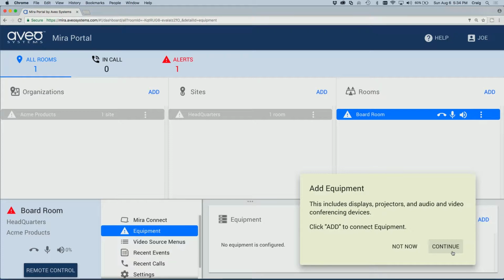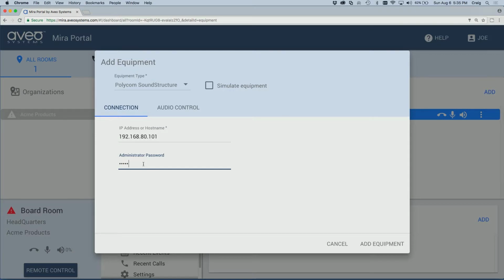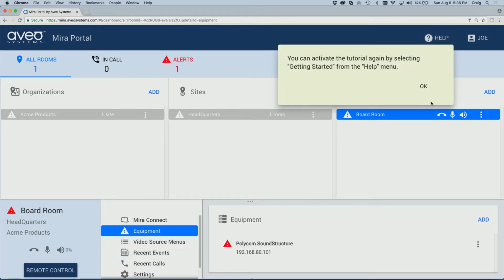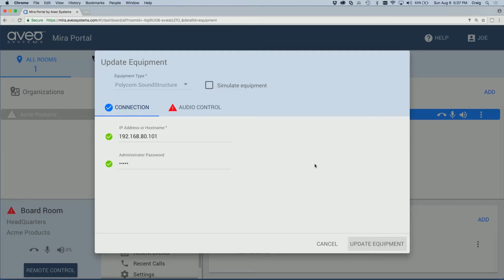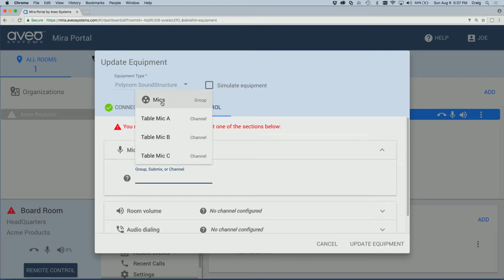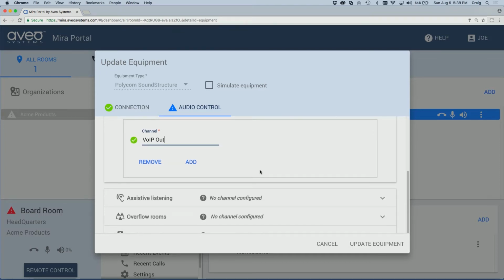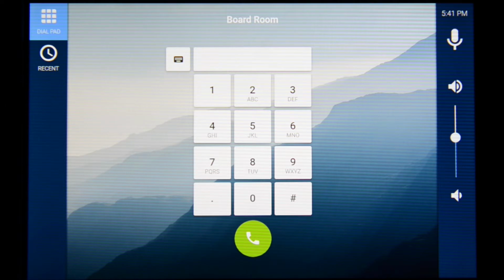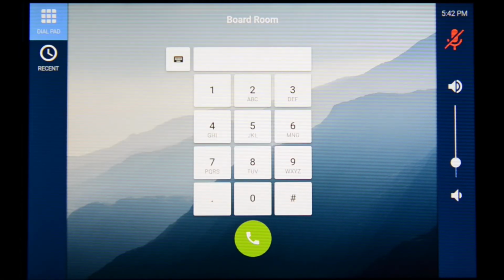Adding an Audio Audio System to Mira Connect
This is the second video in the Mira Connect training sequence and shows how to add a DSP audio conferencing device to  Mira Portal and introduces the user interface on Mira Connect.